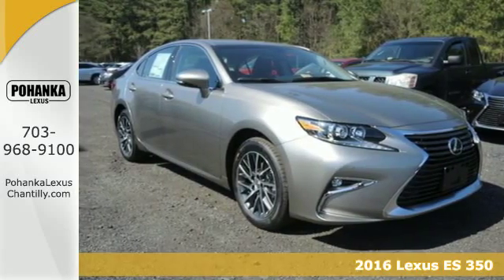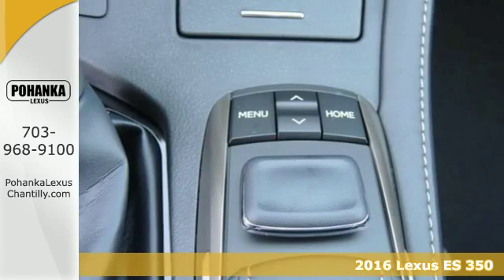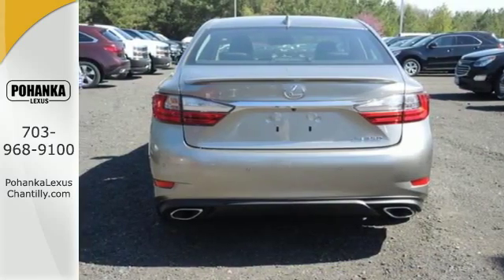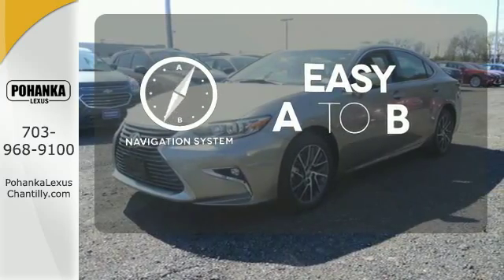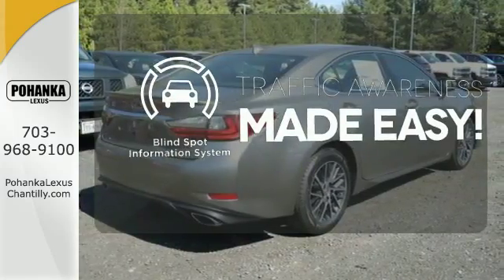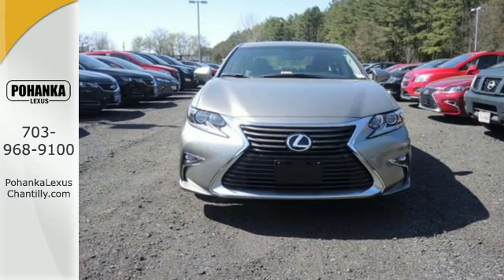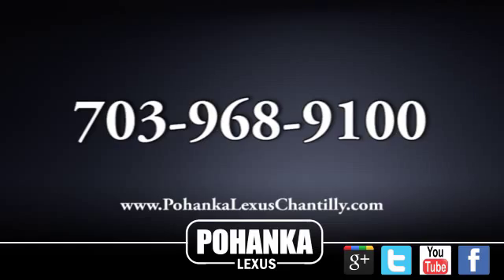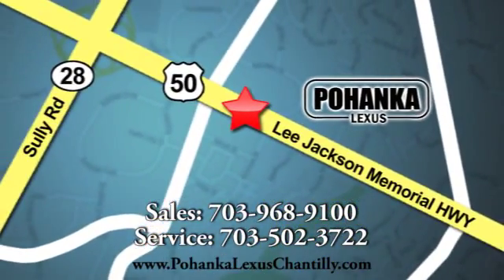New 2016 Lexus ES 350 Chantilly Dale City VA DC, MD ESGU16408 - SOLD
Year: 2016
Make: Lexus
Model: ES 350
Trim: 4dr Sdn
Engine: 3.4 L V6 Cyl.
Color: Atomic Silver
Interior: Black w/Birds Eye Maple
Stock #: ESGU16408
VIN: 58ABK1GG7GU016408

Address:
13909 Lee Jackson Memorial Hwy